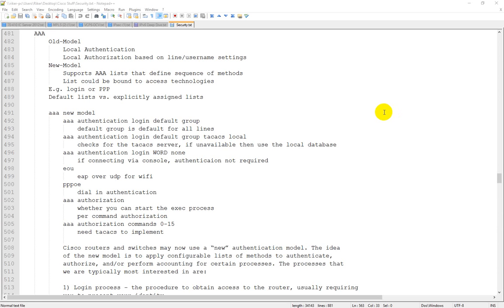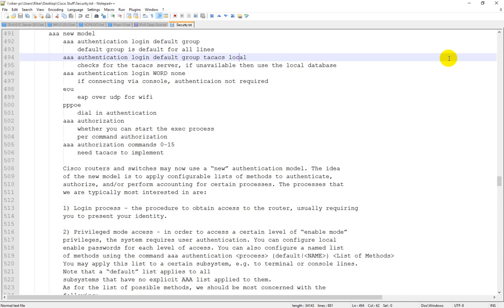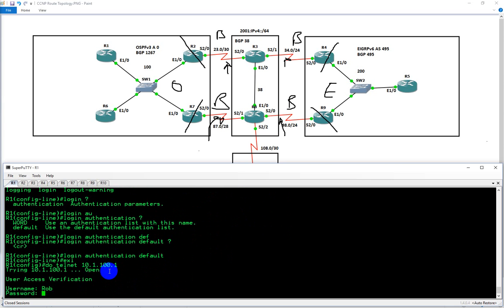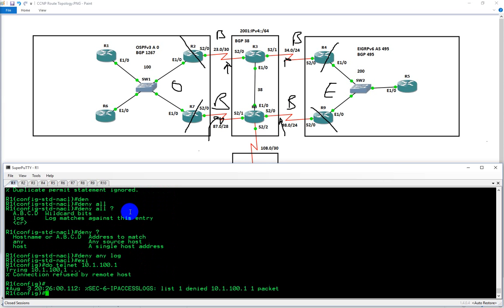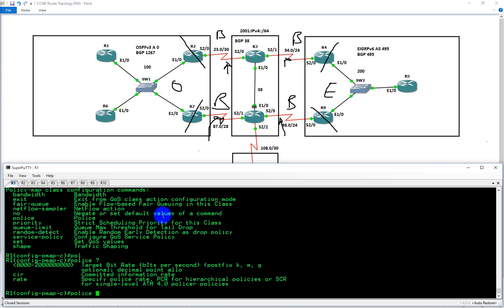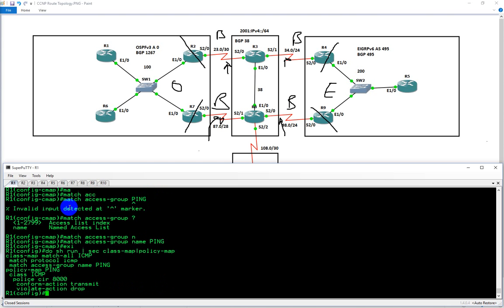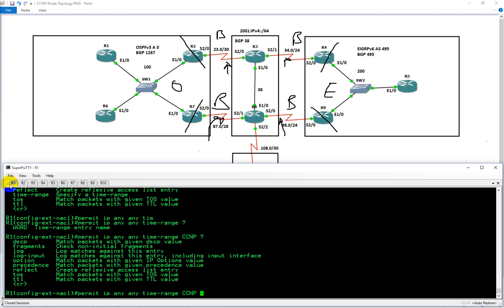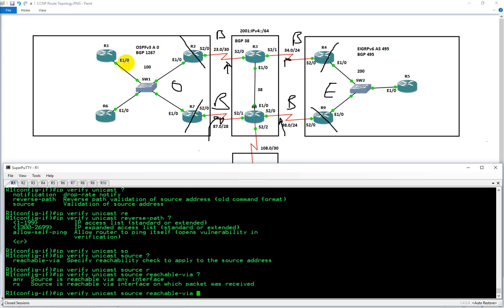CCNPv2 Route 300 101 IP Security, AAA, Device access control